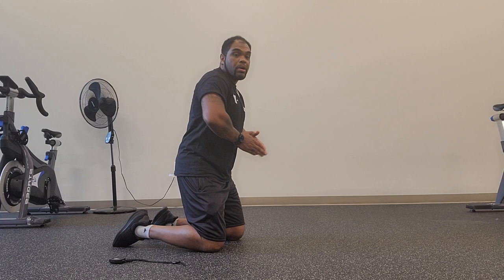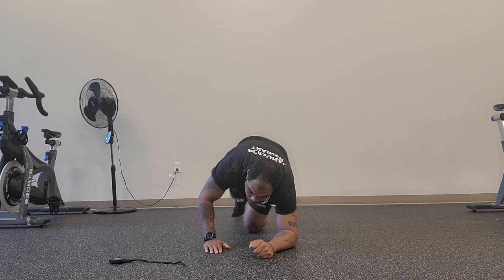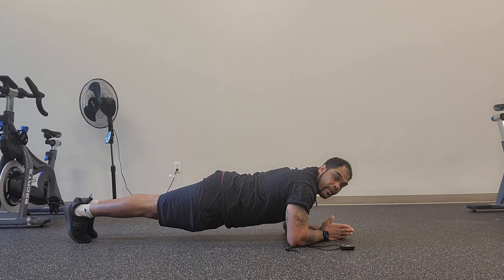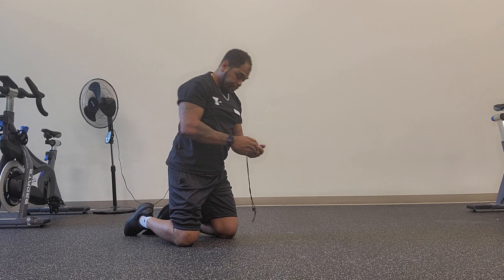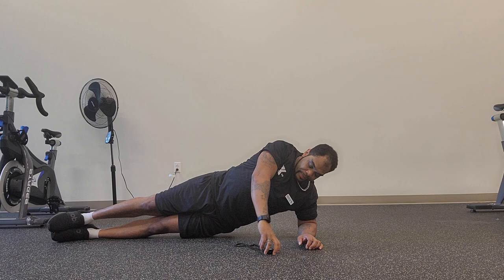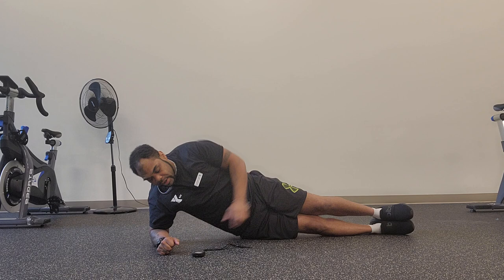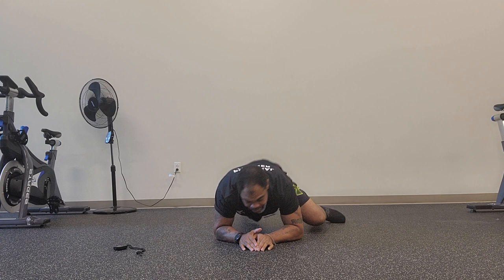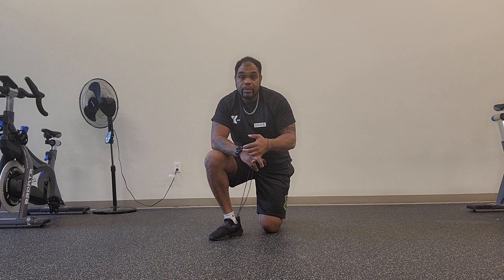Short core workout using 1 exercise. The almighty Plank!!!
Core workout. No equipment needed.